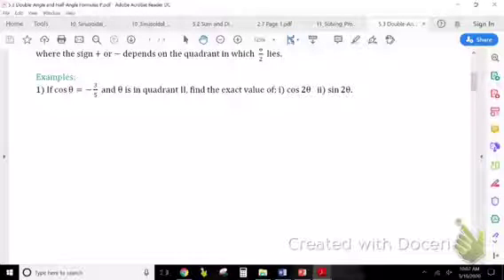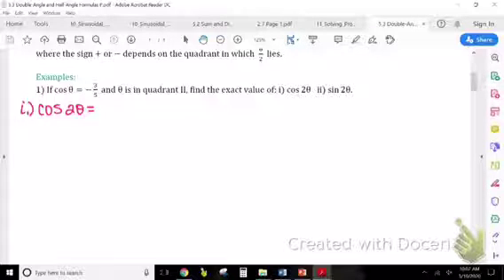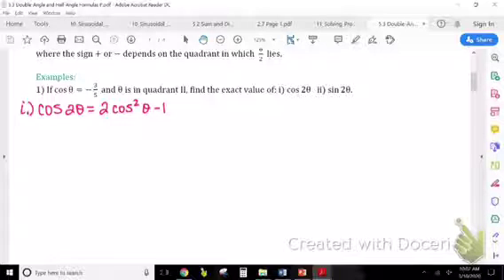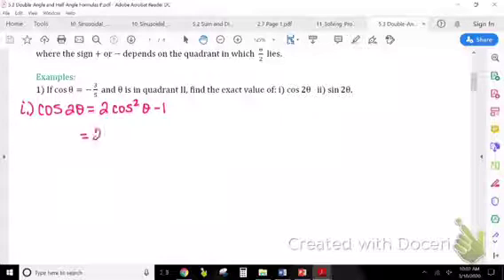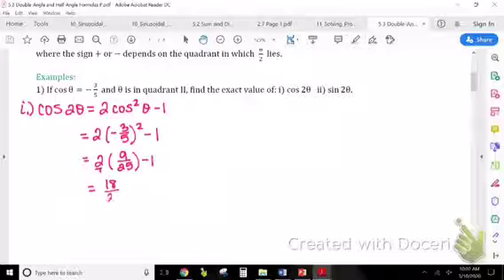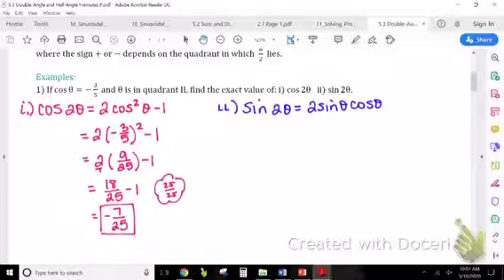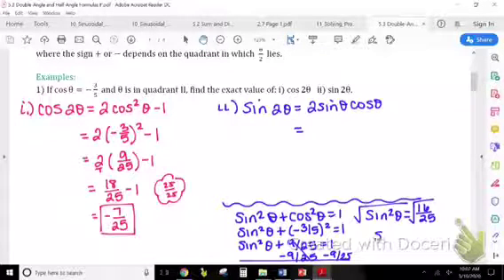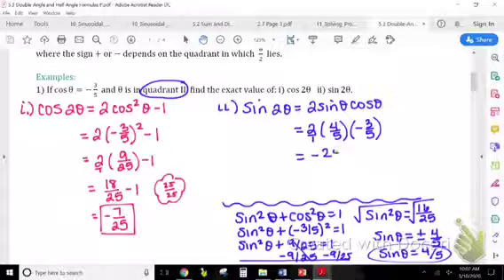DC PC 5.3 Example 1